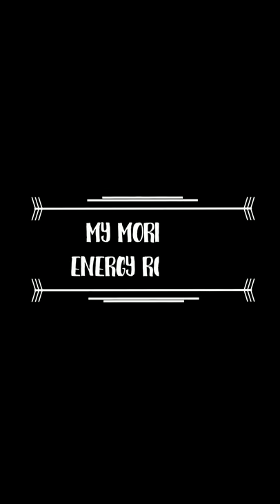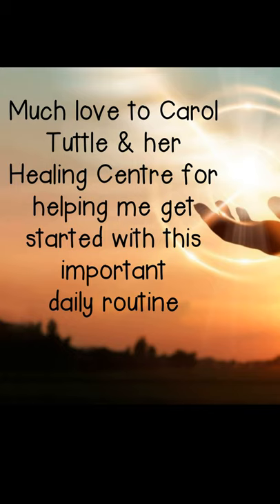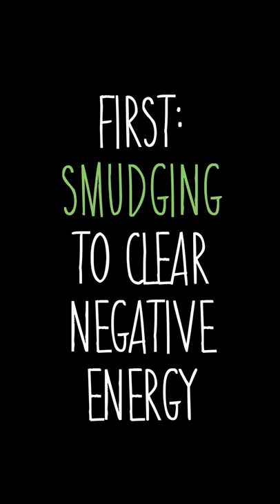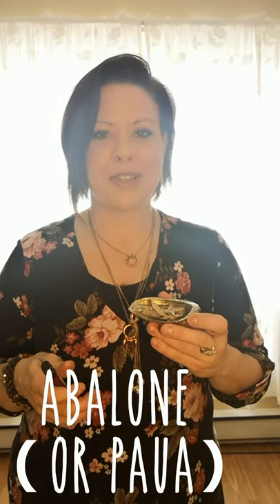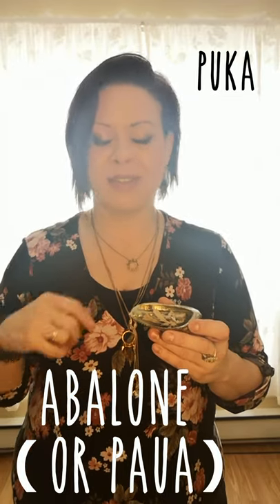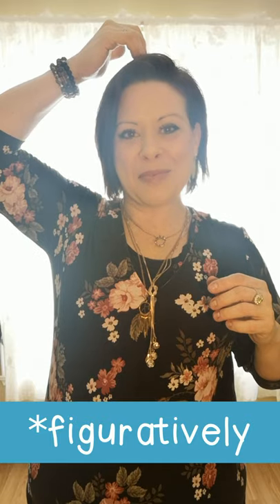Daily Energy Routine || On Energy Healing, Chakra Balancing, Smudging, & Positive Affirmations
In this video I share with you my Daily Energy Routine - which includes some energy healing techniques for clearing negative energy, opening & balancing your Chakras, & get some positive affirmations in to help you have the best day ever!

Newly Medicinal - where I sing & sometimes rap & talk cannabis